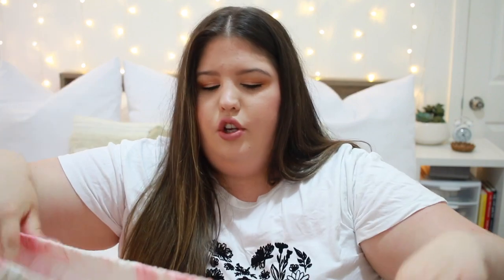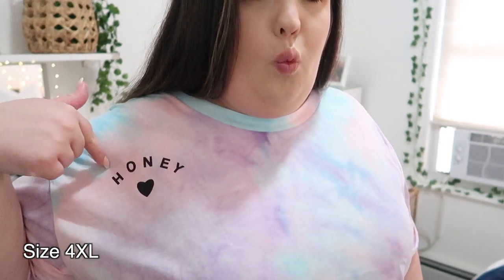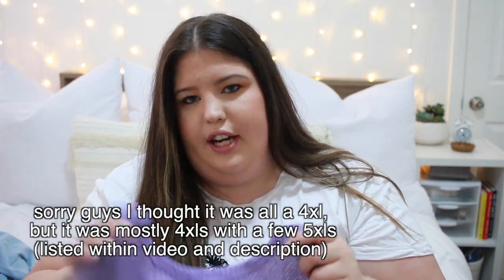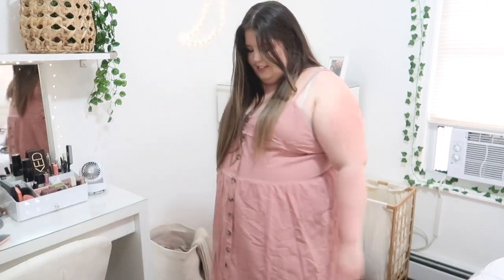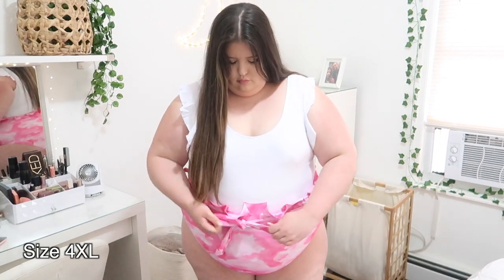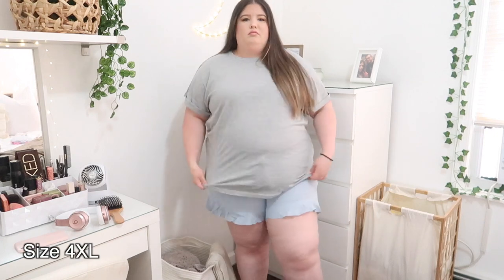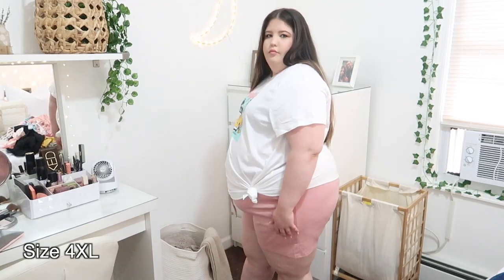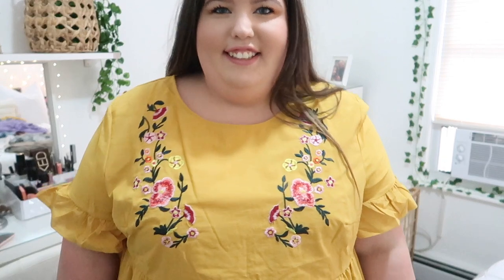Shein plus size summer try on haul!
Today I'm sharing a plus size shein haul for summer 2020! Overall I think shein is a great place to shop for certain things, but certain things you have to be careful with! Listed below are the sizes, names, and links to everything mentioned! I'm normally a size 3x or size 20, but I sized up to mostly 4x's and some 5x's for shein! I love you sooo much!! xo Kel

Links to everything I bought-
Pink and purple tie dye night shirt dress (5XL)
Pink and white tie dye PJ set (5XL)
Purple pink and blue tie dye shirt with HONEY in black letters + a heart (4XL)
Purple pink and blue tie dye shorts (4XL)
Mustard yellow midi dress with buttons (5XL)
Purple waffle knit top with buttons (4XL)
Denim shorts with rips (4XL)
Baby pink button cami dress (4XL)
Pink and black heart and polka dots PJ set (4XL)
White and pink tie dye ruffle one piece swimsuit (4XL)
Pink and white polka dot top (4XL)
Grey cuffed sleeve t-shirt (4XL)
Blue ruffled shorts (4XL)
Pink drawstring shorts (4XL)
Tropical RV blue pink yellow and white t-shirt (5XL)
Mustard yellow embroidered floral top (4XL)

Amazon Storefront

Vlog Channel & Social Media Links!